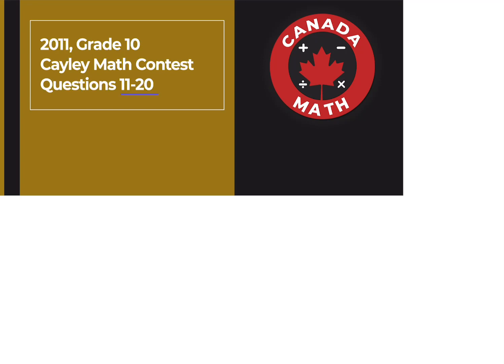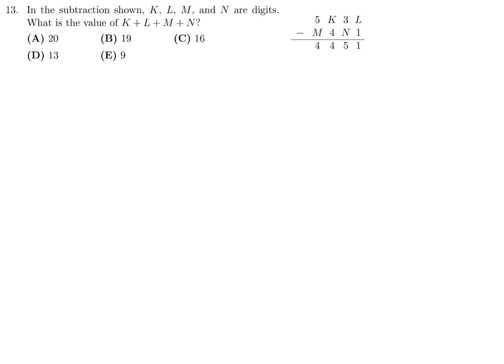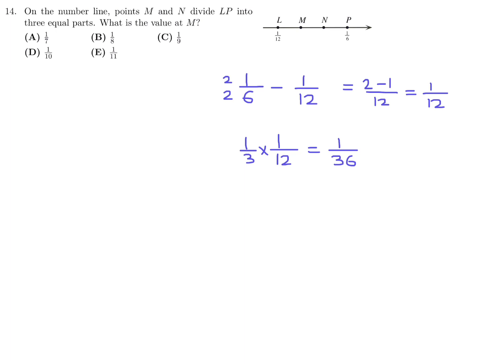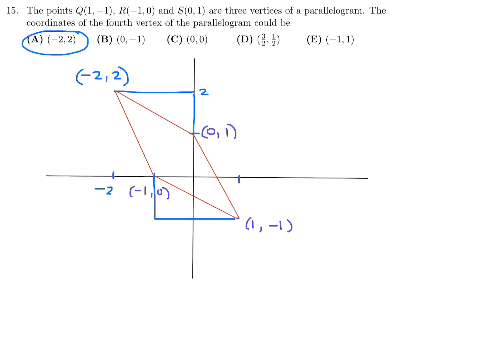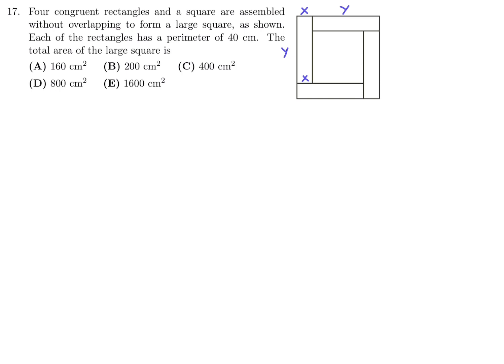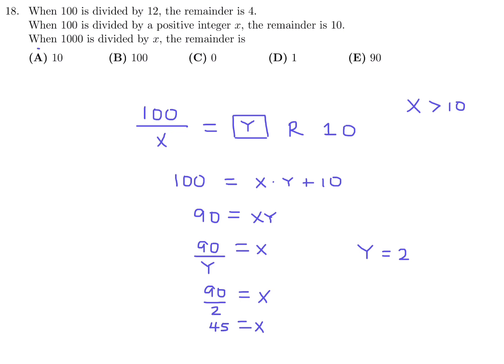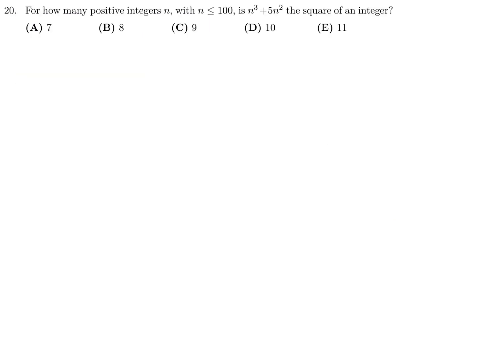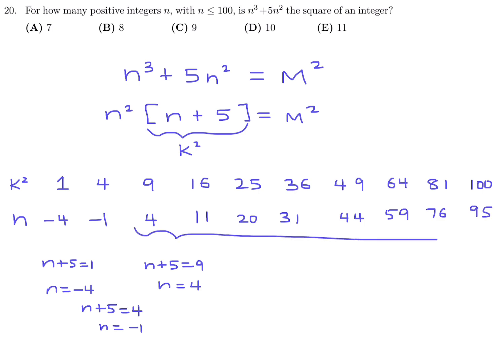2011, Grade 10, Cayley Math Contest | Questions 11-20